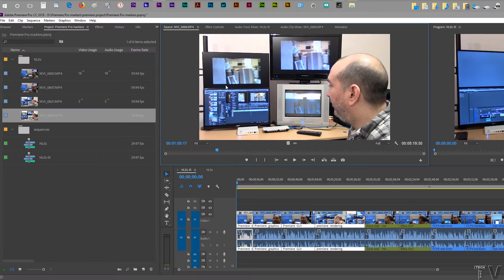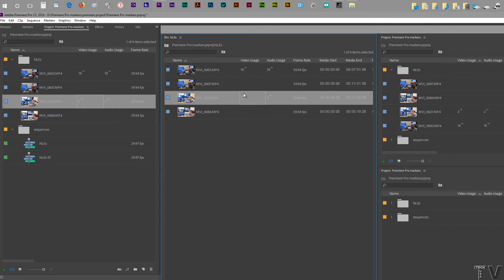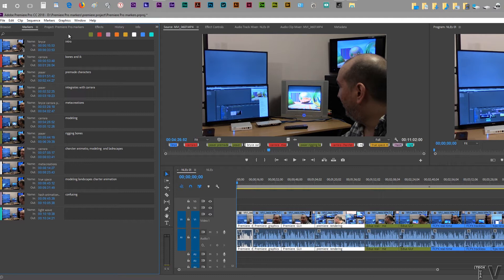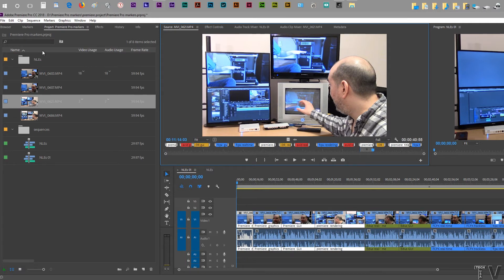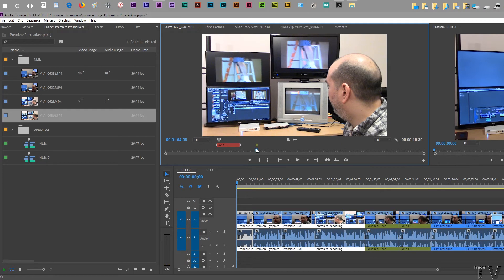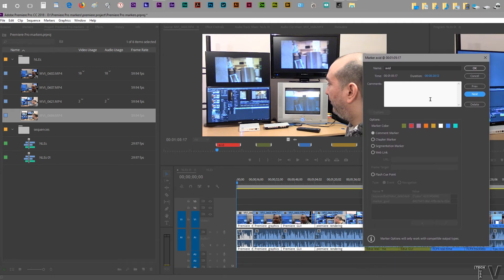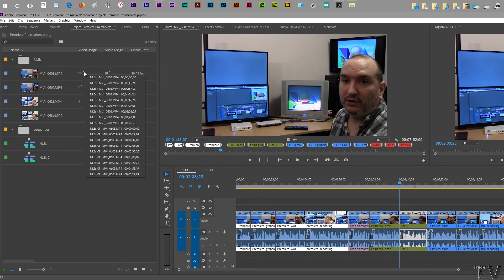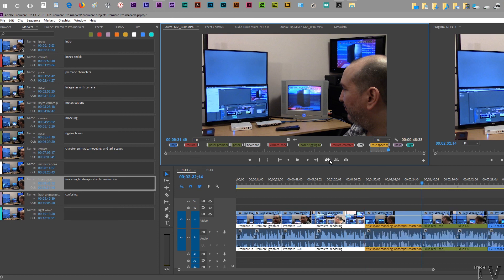Premiere Pro marker tutorial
A short video that show how to use markers in Premiere Pro.

Link are monetized.